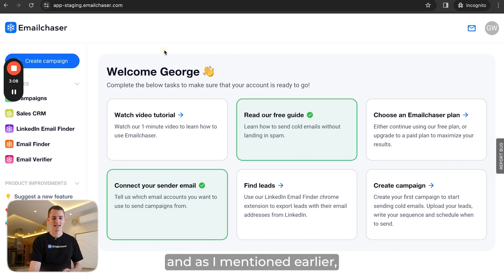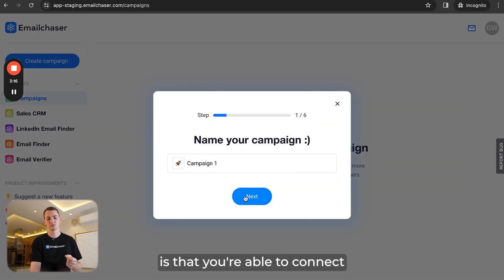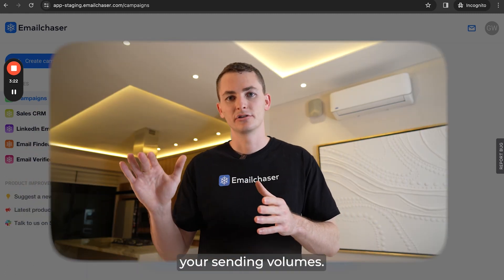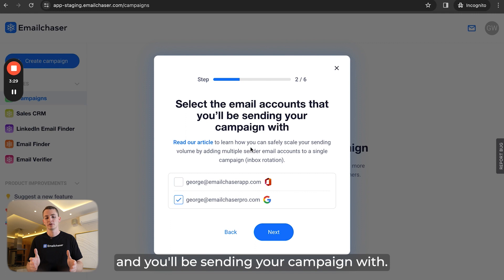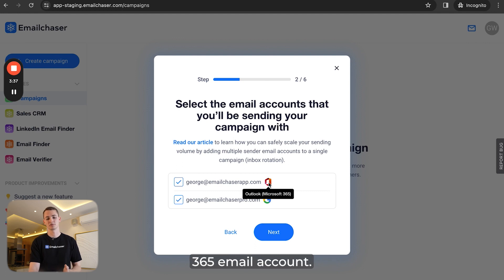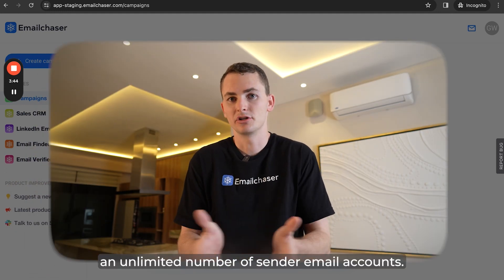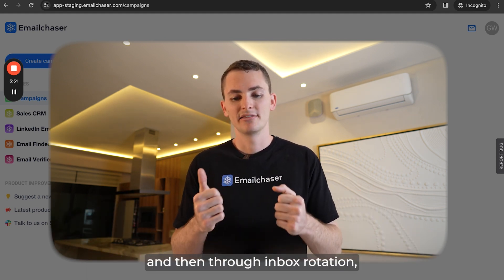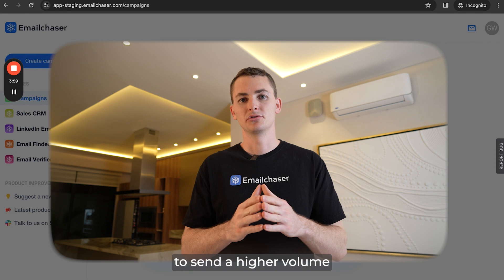Should You Send Cold Emails From Your Primary Domain?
In this video, we discuss whether you should send cold emails from your primary domain.

We also show you how to send cold emails from secondary domains.